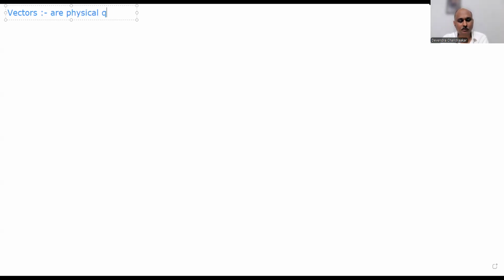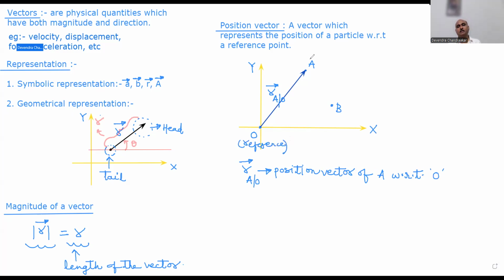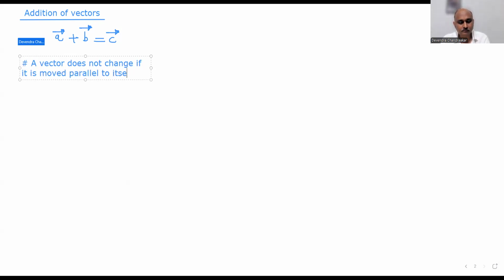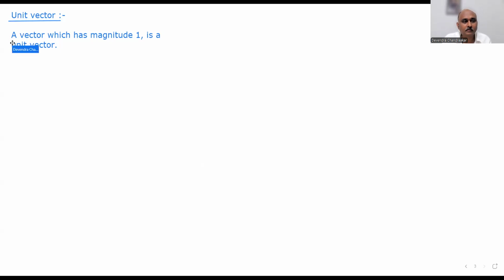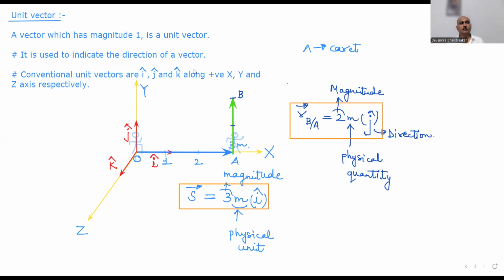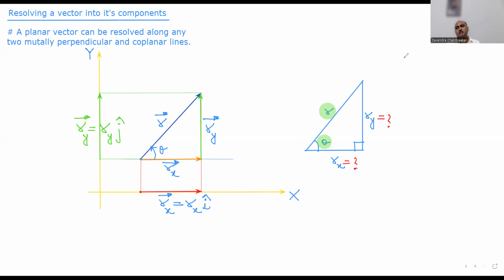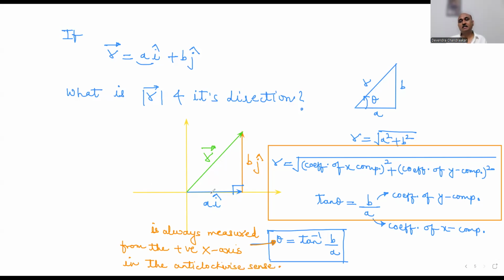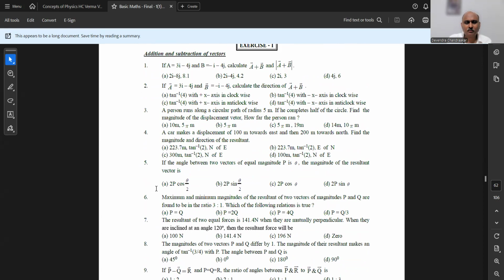Physics : (1) Vectors - IITJEE,NEET | Devendra Chandrakar Sir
📍 Vectors – The Foundation of Physics | Intro Class for IIT JEE & NEET Aspirants

Welcome to the first step in mastering Vectors, one of the most fundamental and powerful tools in Physics!

In this introductory class, we'll break down what vectors are, why they're essential for problem-solving in both IIT JEE and NEET, and how a strong grasp of vectors can give you an unbeatable edge in Mechanics and beyond.

🎯 What You’ll Learn in This Video:

What are Vectors and why do we need them in Physics?

Scalar vs Vector – Know the difference

Direction, magnitude, and representation of vectors

Real-life examples where vectors are used

How vectors form the base of motion, force, and field concepts

📚 Whether you're just starting your journey or revising the basics, this session will set the stage for advanced vector operations like addition, resolution, dot product, and cross product.

🔥 This topic is a high-weightage concept in both JEE & NEET, and understanding it deeply is non-negotiable if you're aiming for top ranks.